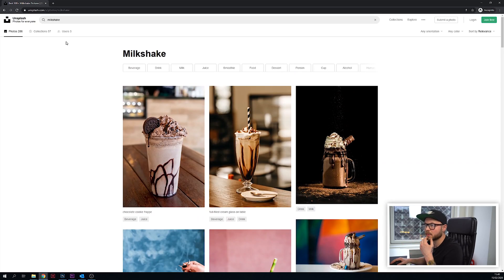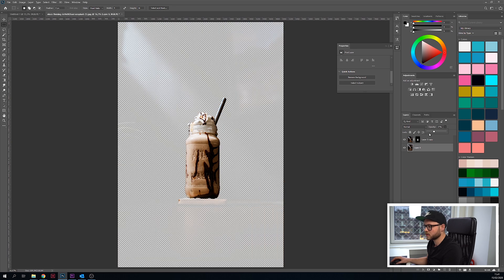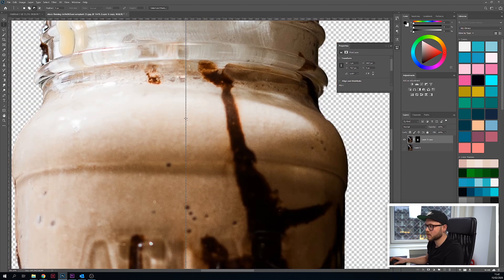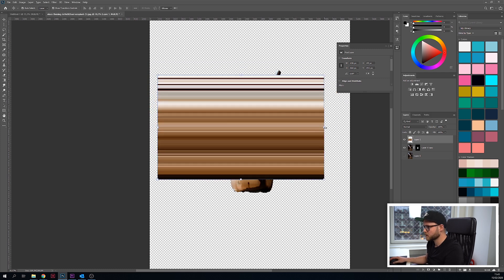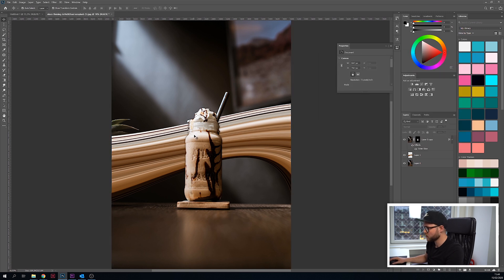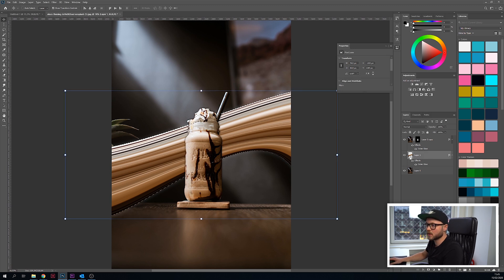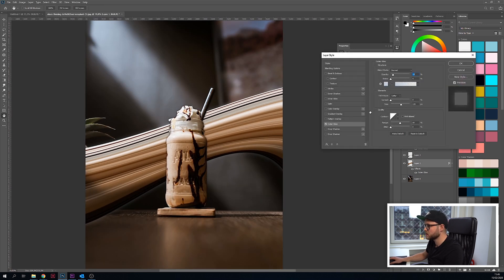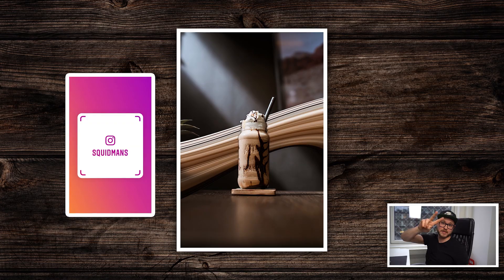The underrated PHOTOSHOP Tool! (Product Photography Idea)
I thought this would be a fun little tutorial to share with you guys.
Good for Instagram photo's, product photography and probably more.
Are there other things you would like to see/learn, please let me know :D